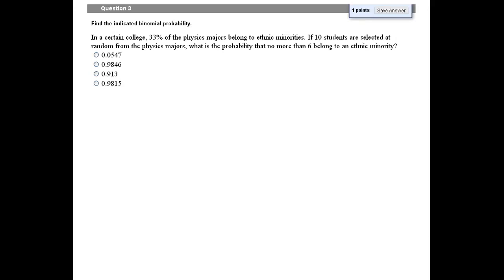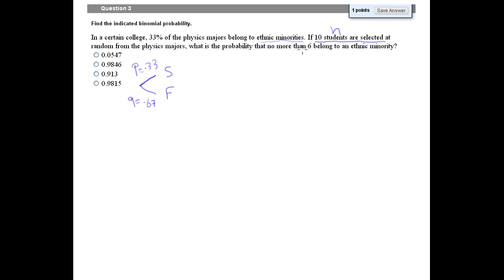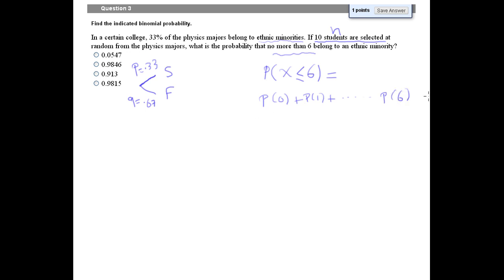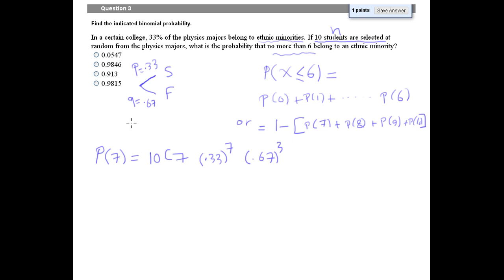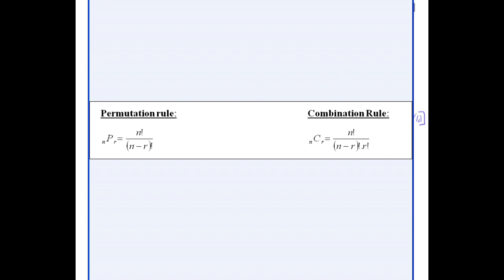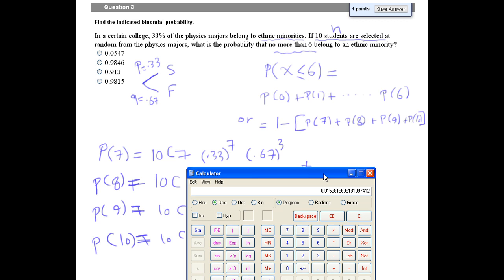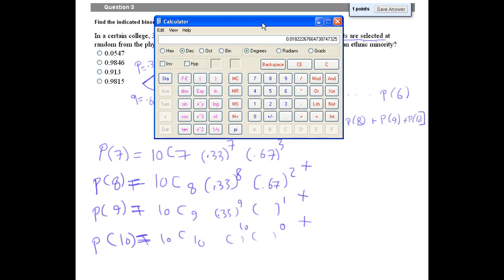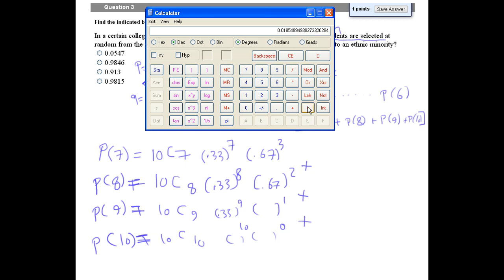5-9 Binomial formula - many outcomes